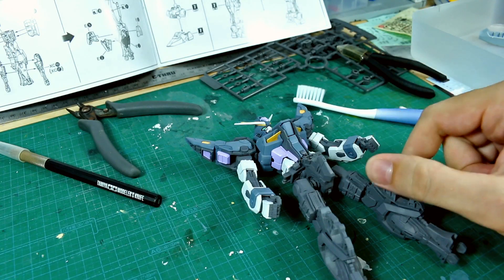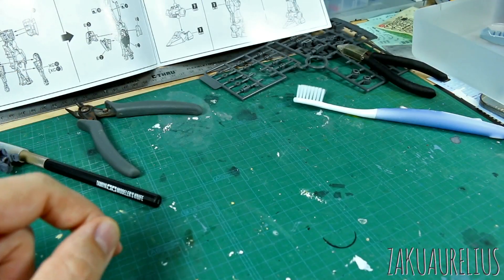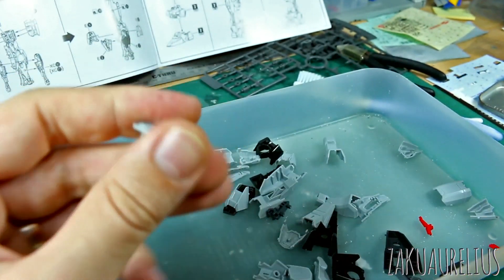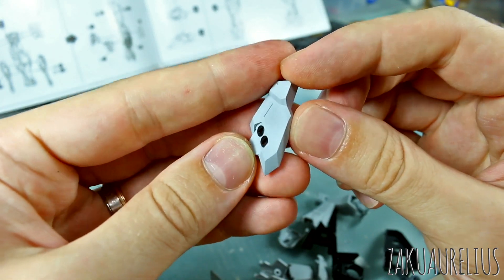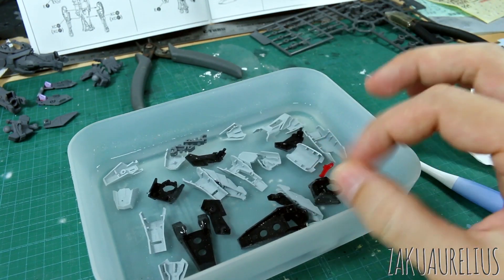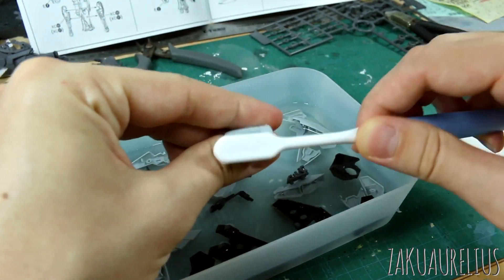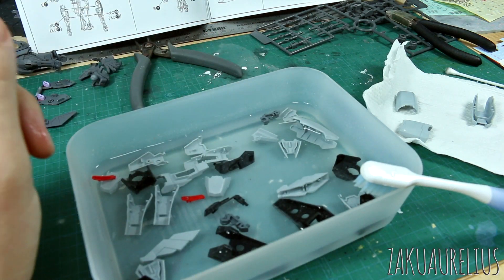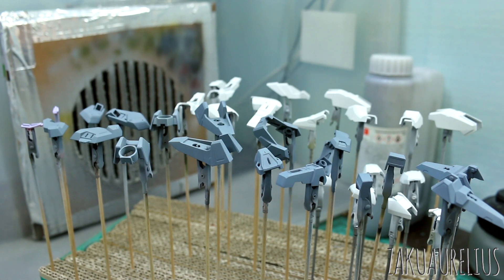786 - Dragon Momoko Strike Noir WIP:2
Making some progress painting this Dragon Momoko Strike Noir! Here is the process I'm going through for the preparation and painting!